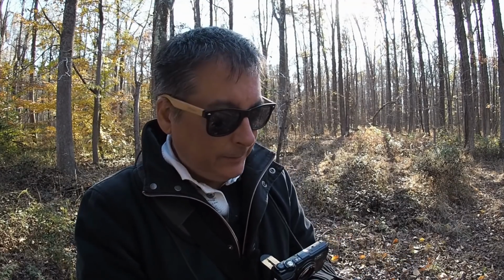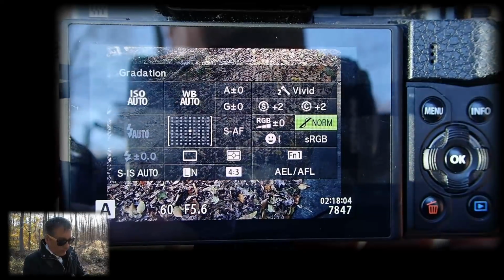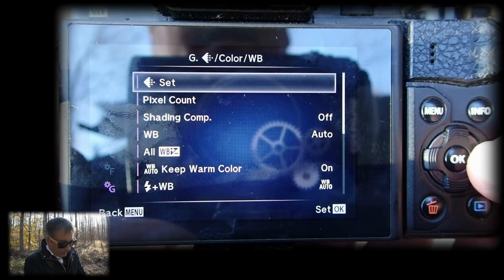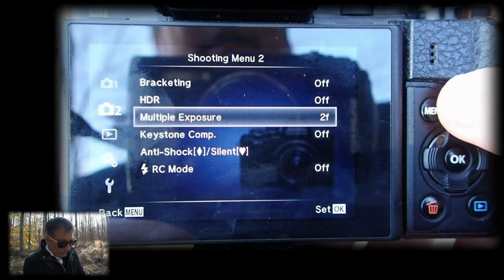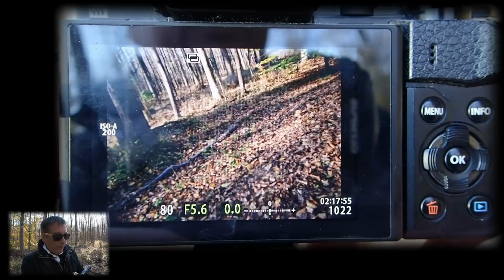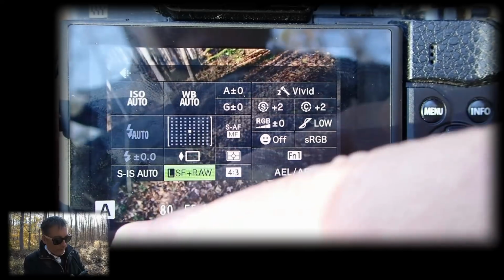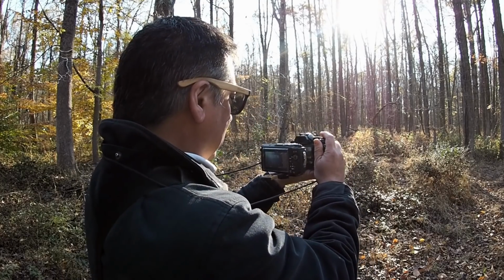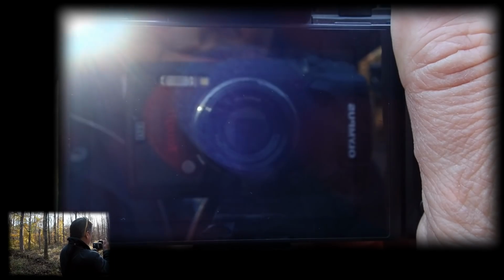Photo Walk & Talk: Multiple Exposures & I'm Not Quite There ep.104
How to do multiple exposures to get the Orton Effect in camera.

Olympus OM-D E-M1 Mark II
Olympus Tough TG-5